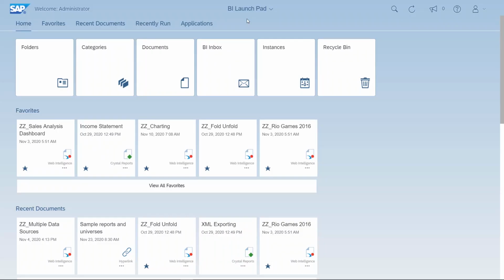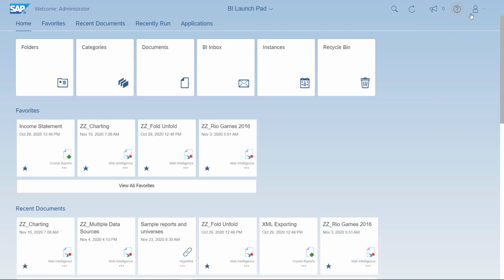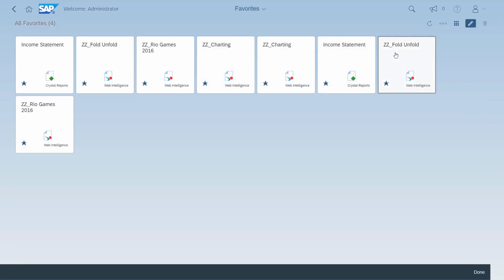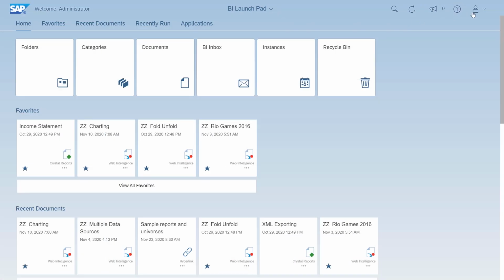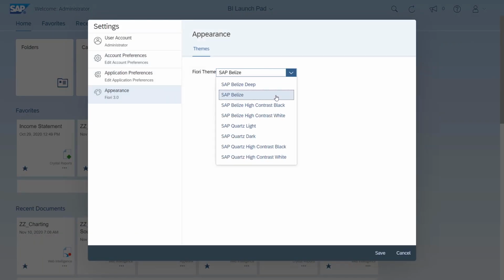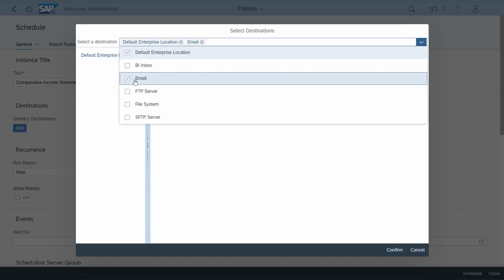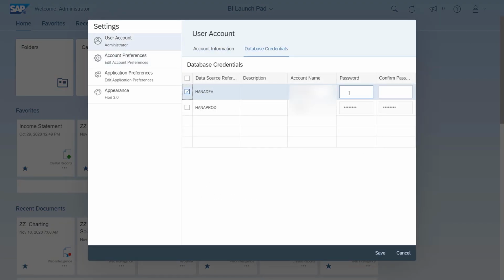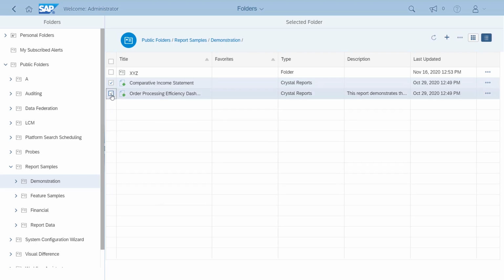What's New In SAP BusinessObjects BI 4.3 SP1 - BI Launch Pad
The first Support Package for 4.3 was highly expected by many since it re-introduces some features that were not yet available, enhances some user interface parts for better usability and improves the overall performance, stability, and quality.

For a detailed list of all new features, check out our blog article

Want to dig deep into the new and enhanced features in BI 4.3 SP1 release? Visit the BI Platform product page on the help portal